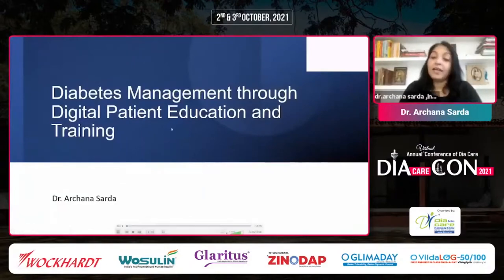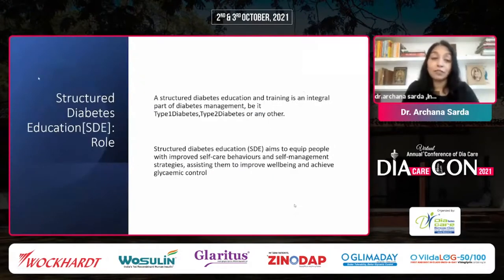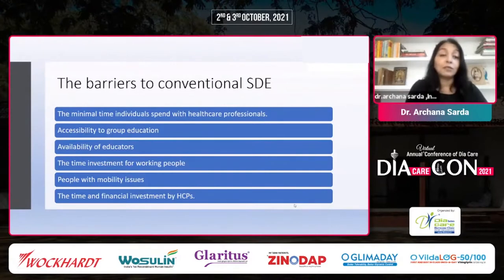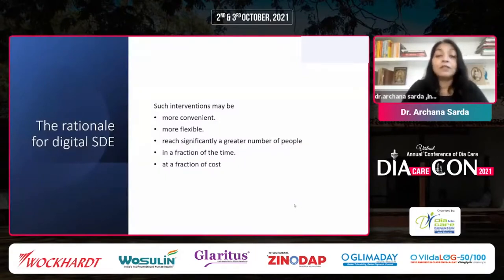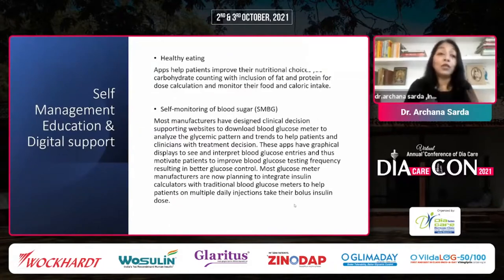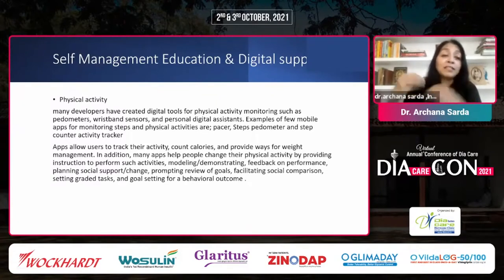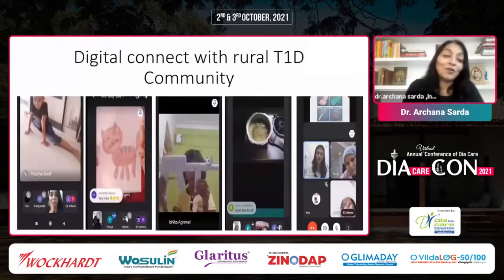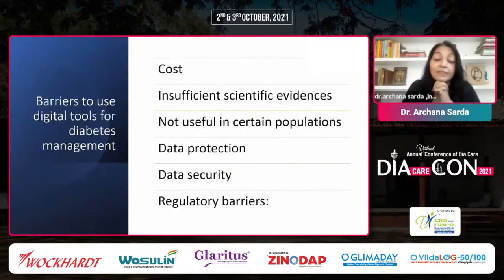Dr. Archana Sarda - Diabetes Management through Digital Patient Education and Training